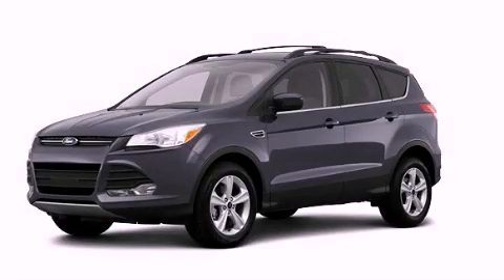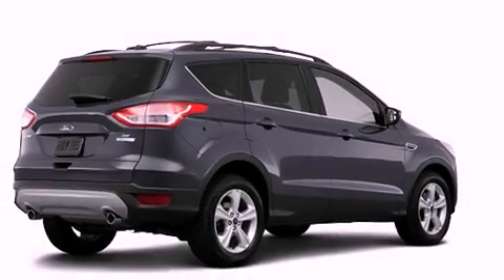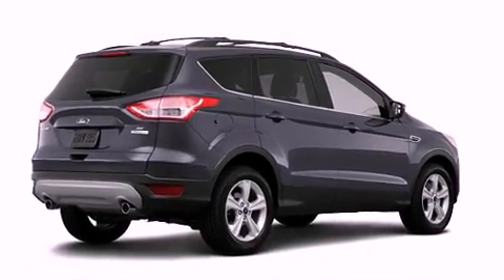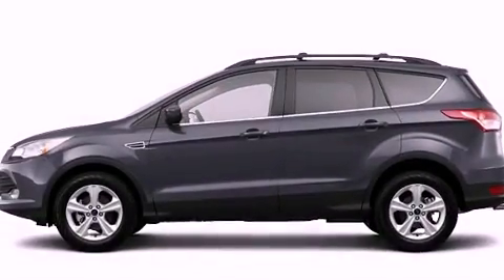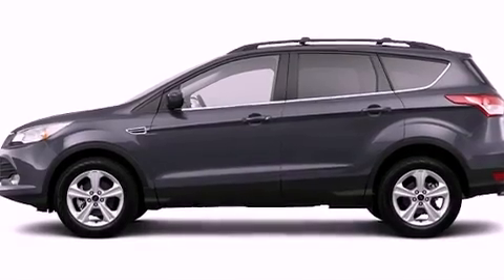2013 Ford Escape Plainville CT 06062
Year : 2013
 Make : Ford
 Model : Escape
 Engine : 2.0L 4 Cyl. Sequential-Port F.I.
 Trans . : Shiftable Automatic
 Exterior : Gray
 Miles : 3

 http://
 2013 Ford Escape Plainville CT